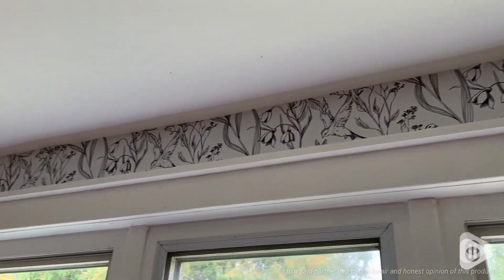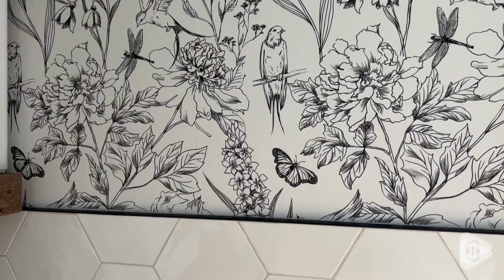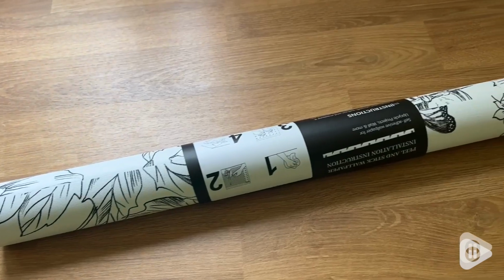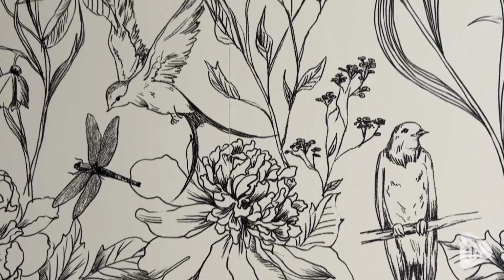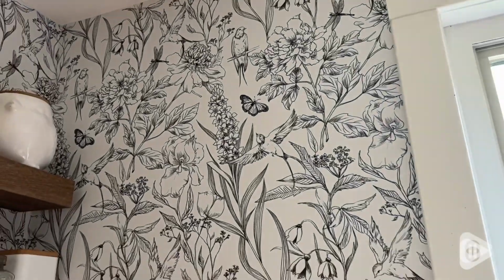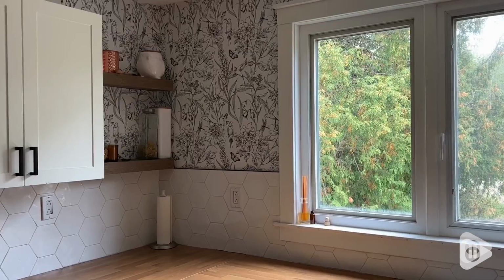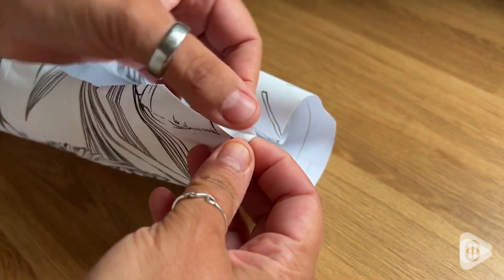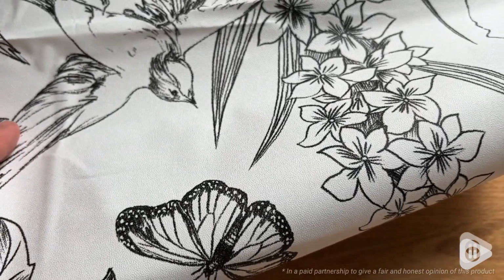GLOW4U Shelf Liner Contact Paper | POV | Would you buy it?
GLOW4U Shelf Liner Contact Paper

(Commissionable Links)

Self adhesive vinyl floral birds contact paper wallpaper roll removable and waterproof .
Rustic birds drawer liner shelf liner paper for cabinets dresser drawer bookshelves night stand cupboards furniture decal .
Farmhouse style peel and stick vintage birds wallpaper for living room bedroom kitchen bathroom walls decal .
Long time holding and can be wiped clean . With Grid on the backing paper , very easy to measure and cut ,also with good adhesion to your project .
Self adhesive Vinyl Birds Botanical Wallpaper Size :17.7X117 Inches per roll .